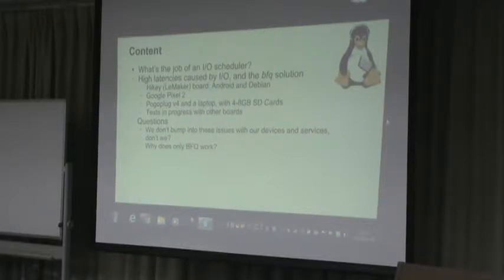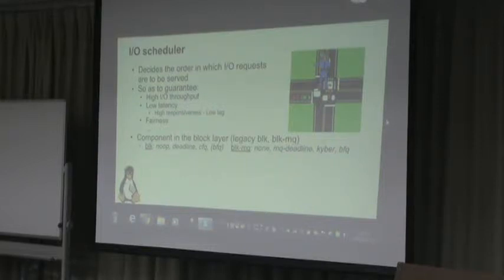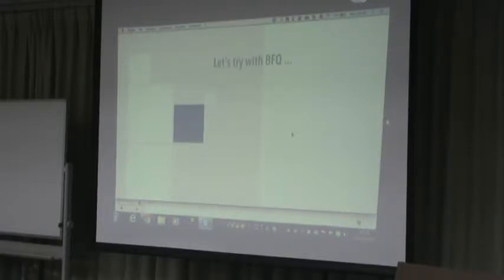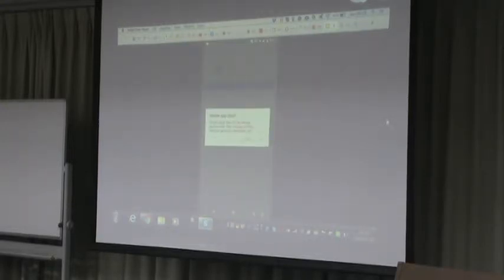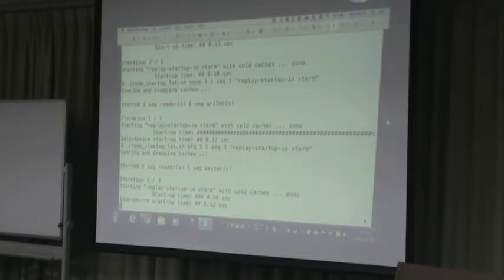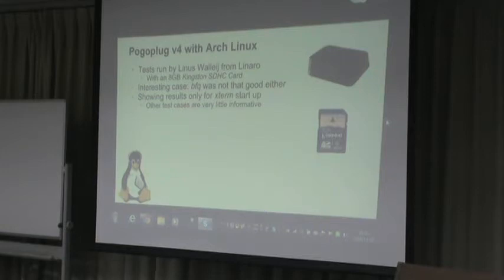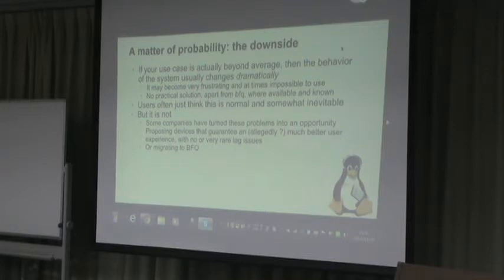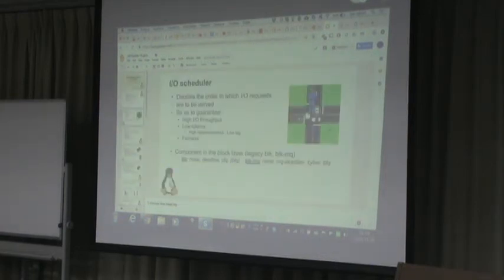JJam 67 5